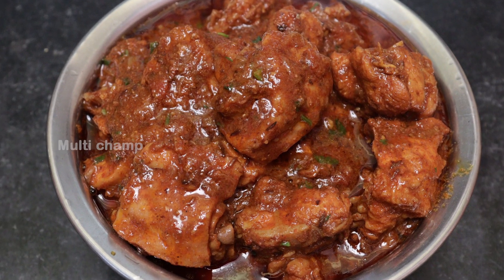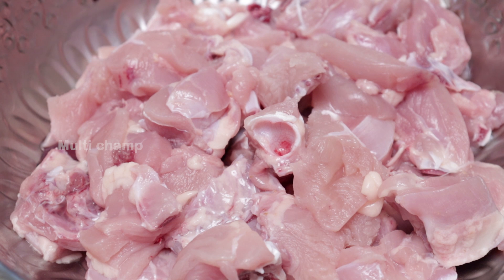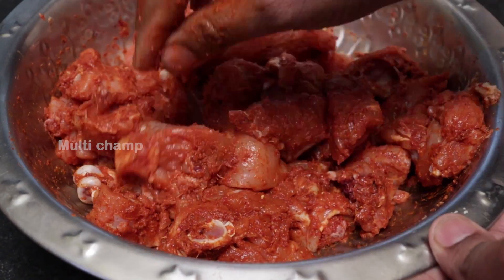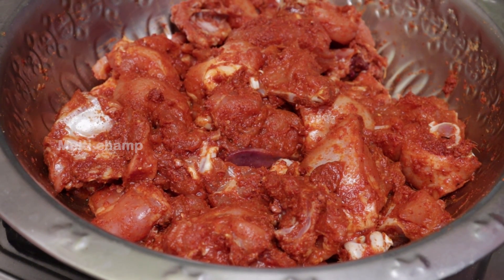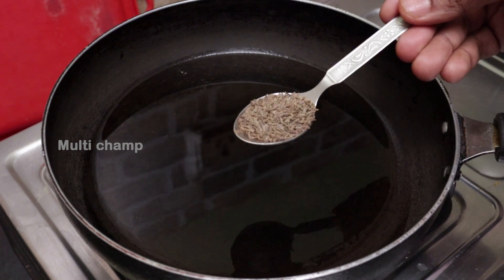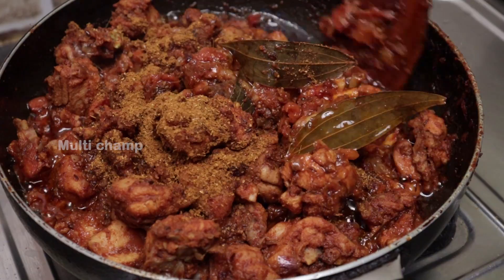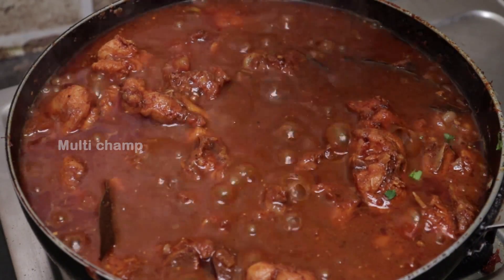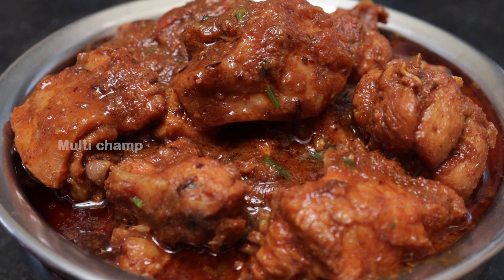చికెన్ కర్రీ ఇలా మాసాలపెట్టి చేయండి రుచి అదిరిపోద్ది | How To Make Chicken Curry | Multi Champ